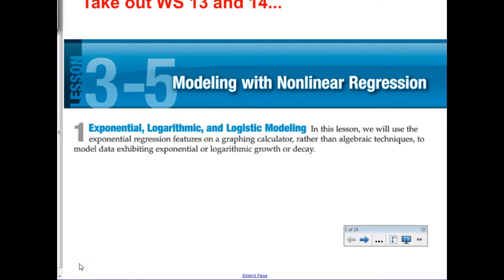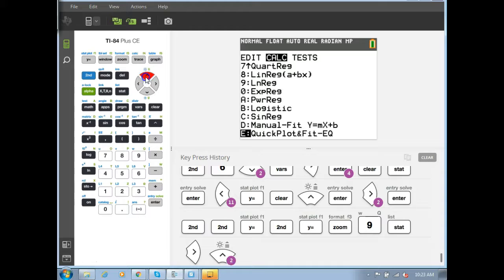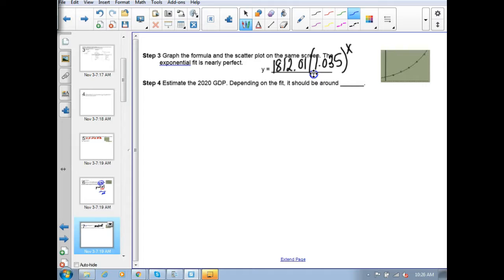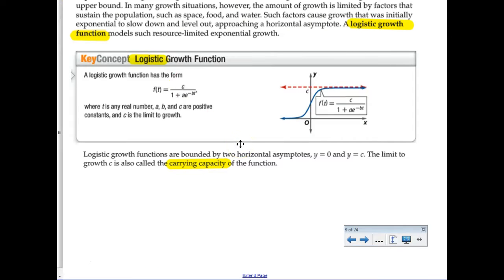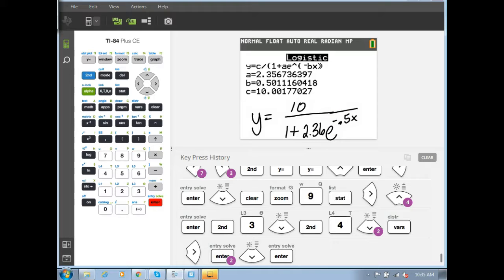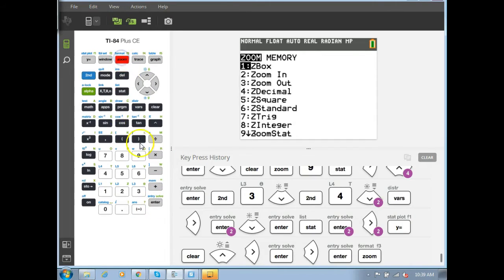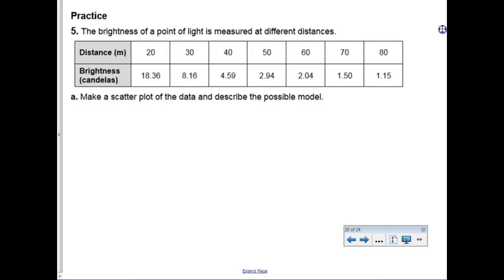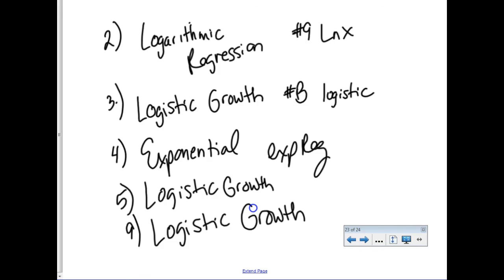PreCalc 3.5 Exponential, Logarithmic and Logistic Modeling